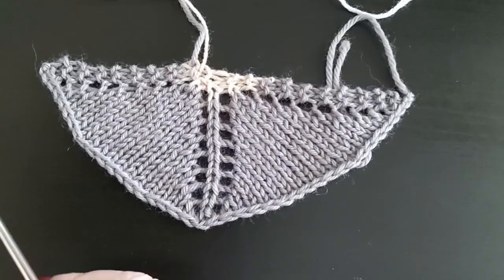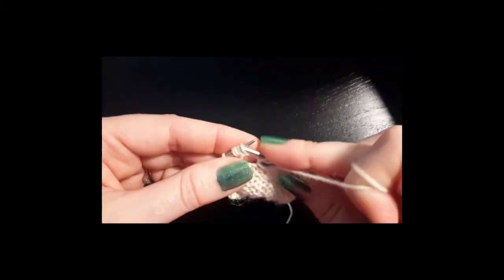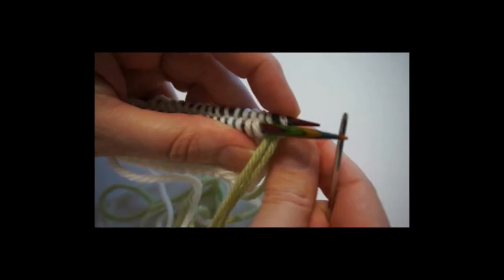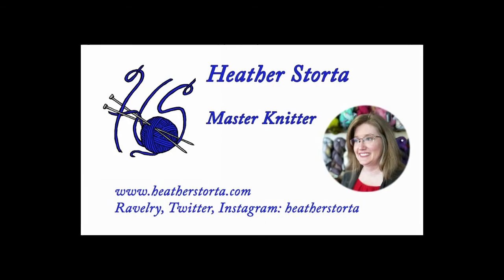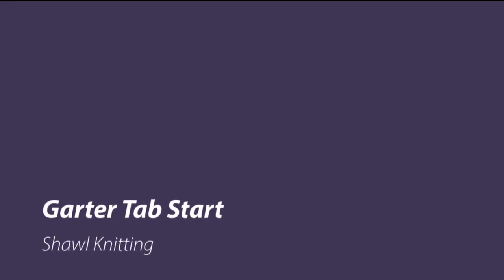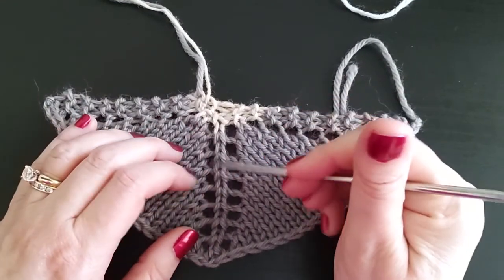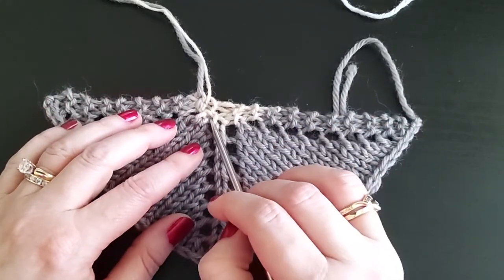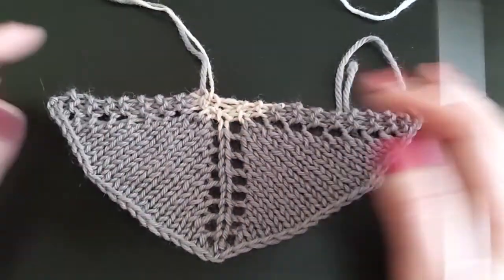Shawl Knitting - Garter Tab Start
How to work a garter tab start for top-down shawls.